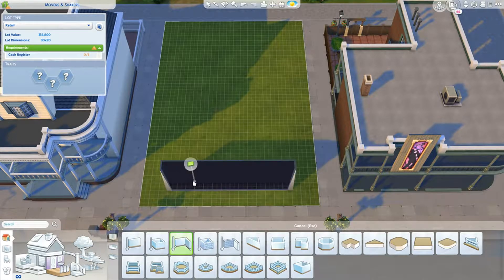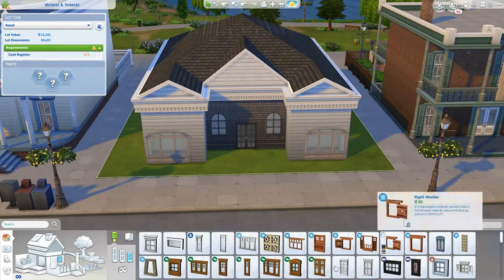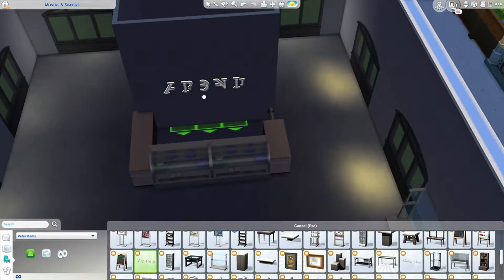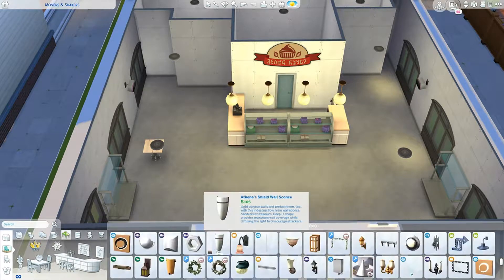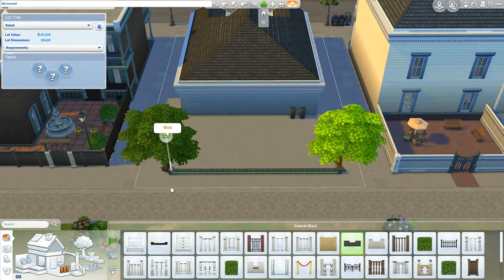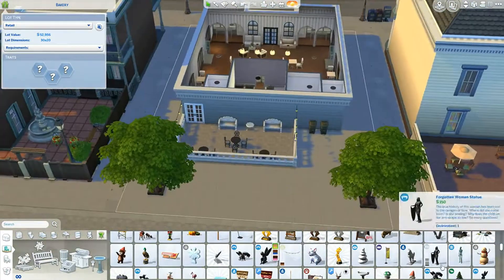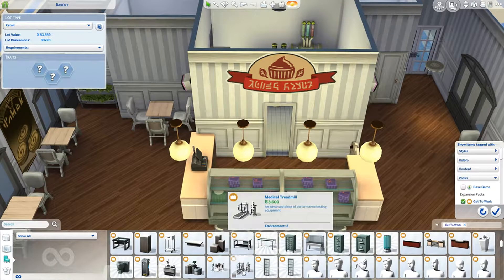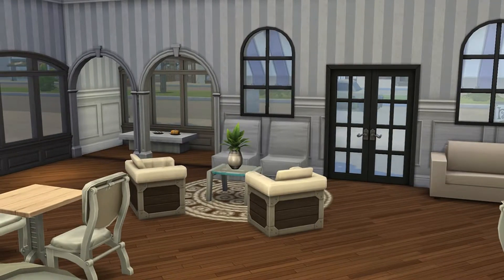Willow Creek Bakery | The Sims 4: Speed Build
Here's another build video. In this one, I build a small bakery in Willow Creek.

I do let's plays, builds, create a sim videos and much more.

Origin & gallery i.d: Kaiwrysims

Sunday: Builds
Monday: 100 baby challenge
Tuesday: Raising Three
Wenesday: Fixer Upper
Thursday: Create A Sim/Mod Review
Friday: Not So Berry Challenge
Saturday: Cats and Dogs/Jungle Adventure